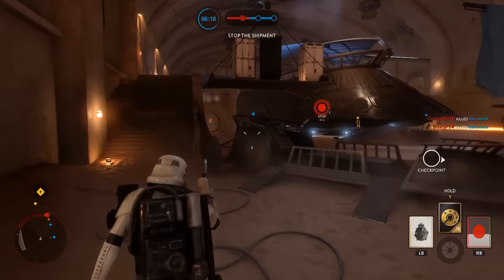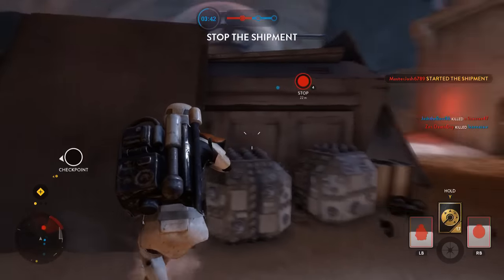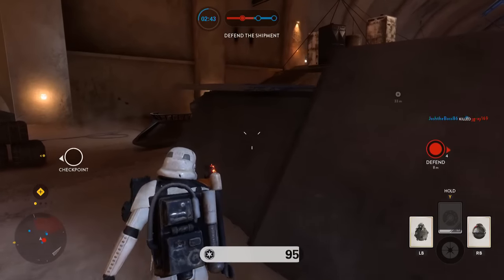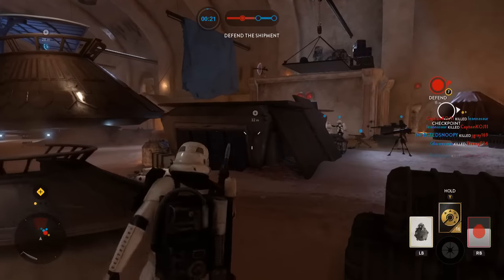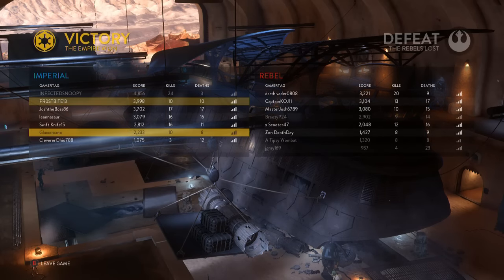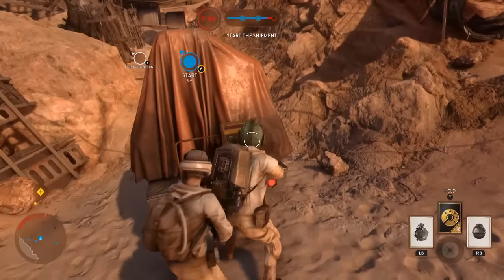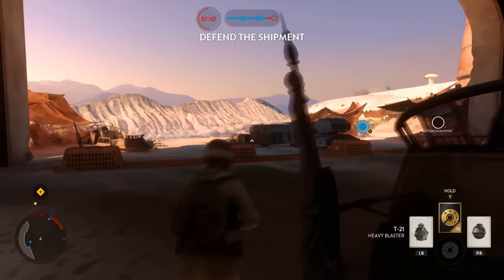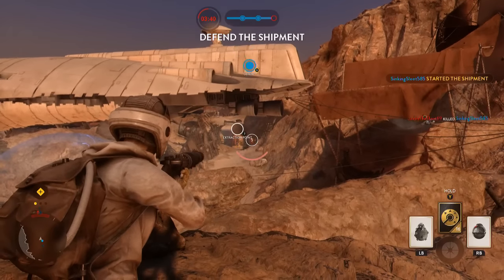Star Wars Battlefront - Multiplayer [Part 9] - Jabba's Party of Dance Warriors!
Glaciercano strikes back in the Star Wars universe using his knowledge of droids, systems, and blasters to destroy the Rebel scum!

In this episode, I finally get to play the Outer Rim DLC!! So it's time to head to Jabba's Palace for a an amazing party filled with cargo and twi'lek dancers! :)